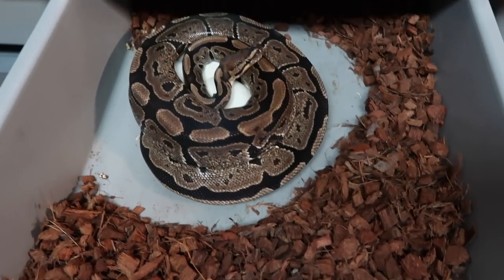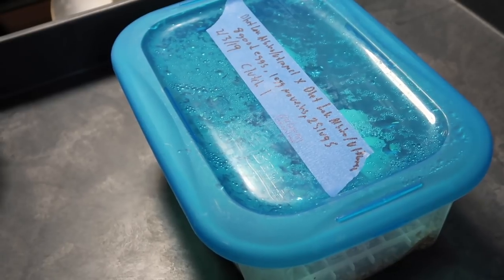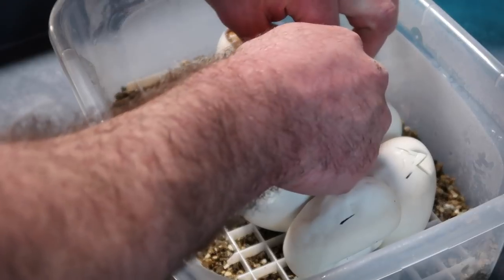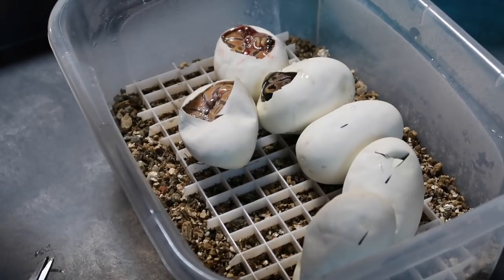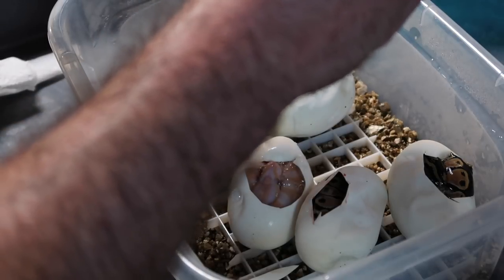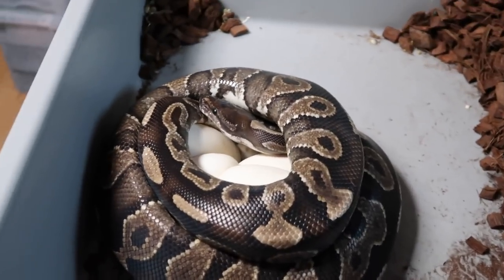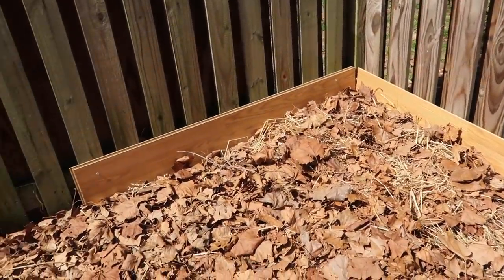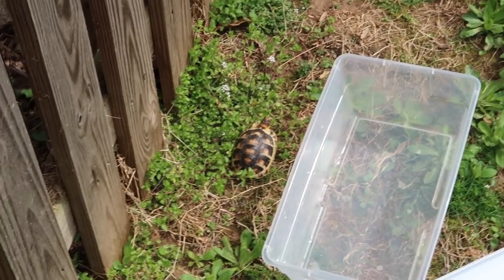Egg Cutting, More Eggs, and Turtles! Vlog 25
Vlog 25 egg cutting, Clutch 4 and 5,  and more turtle updates!